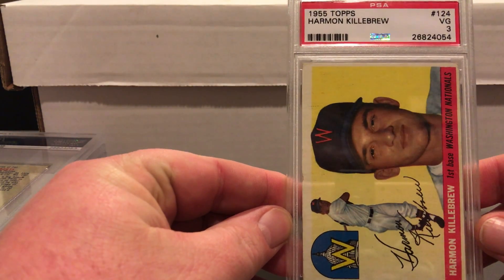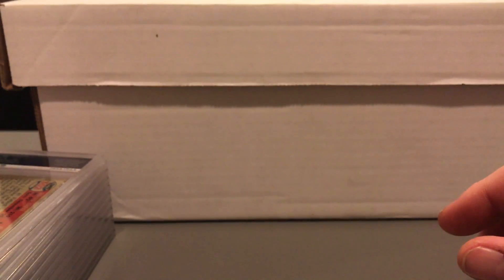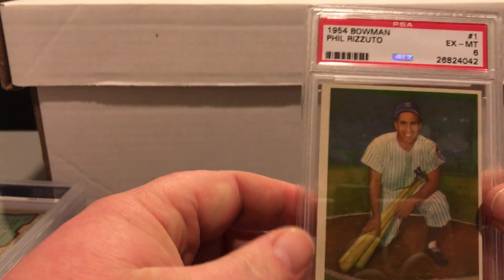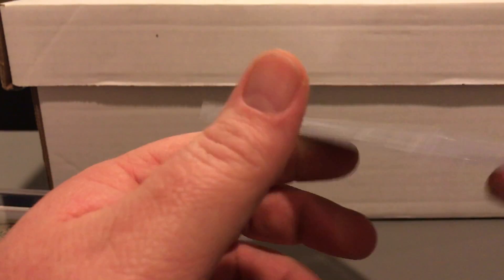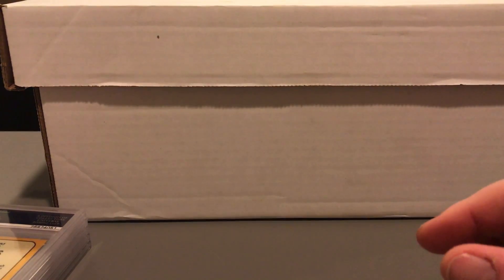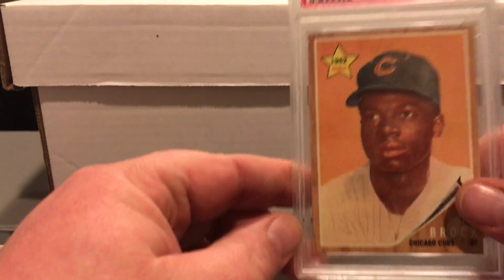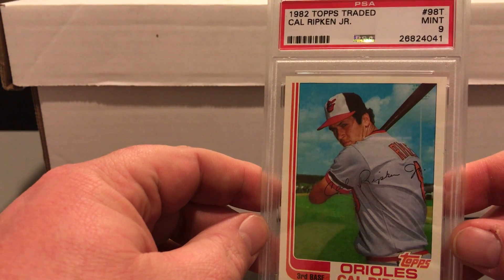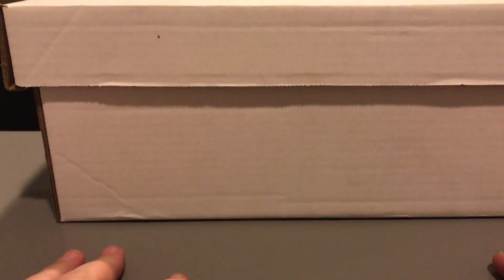PSA Submission Return #1- 15 Free Collector's Club Submission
My free 15 card submission for PSA Collector's Club. Some modern and some vintage..